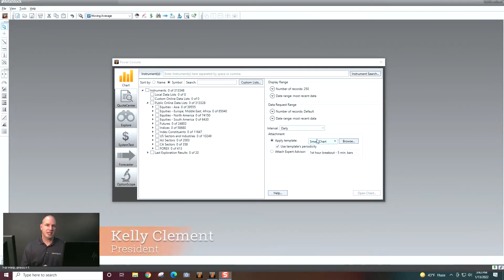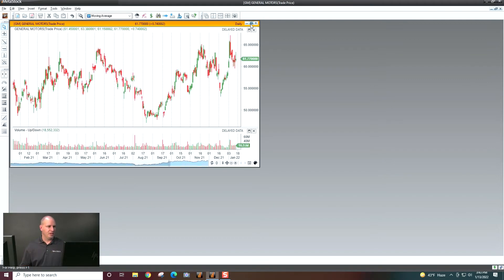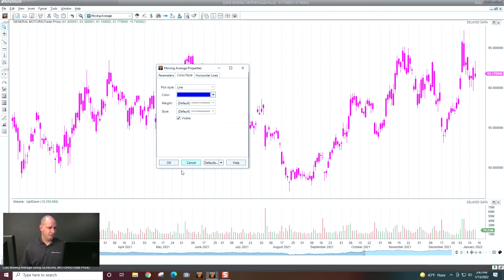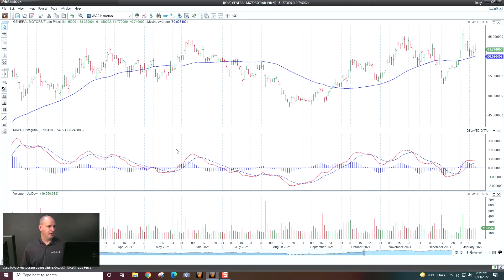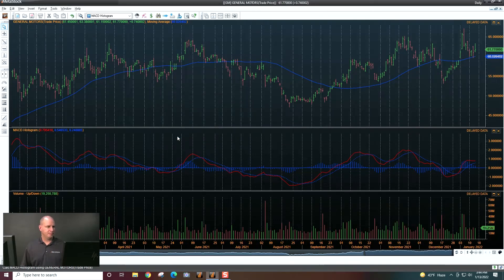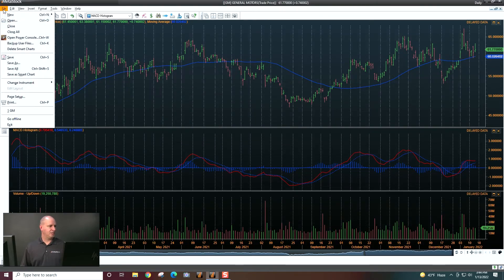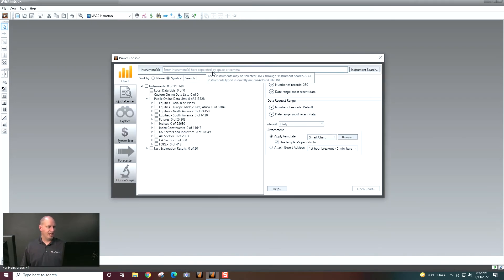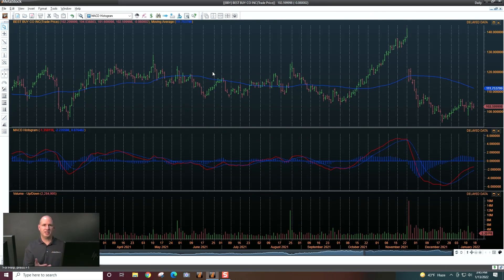Saving Settings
Quick overview on saving defaults and customizations in MetaStock.